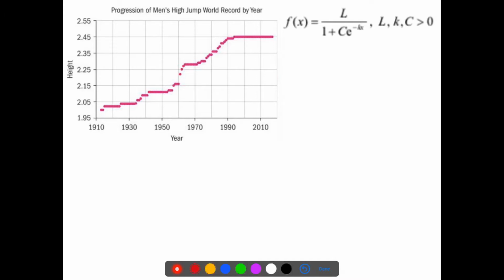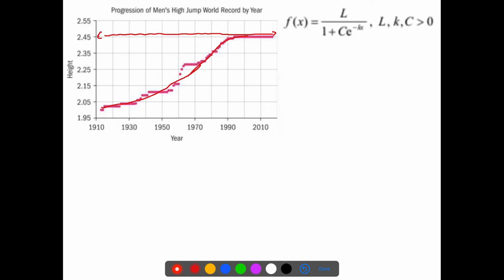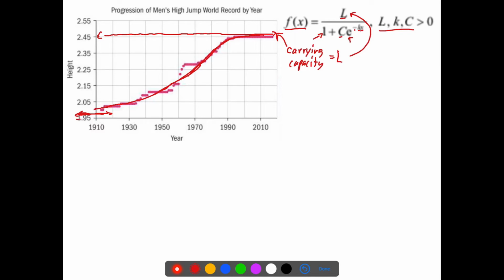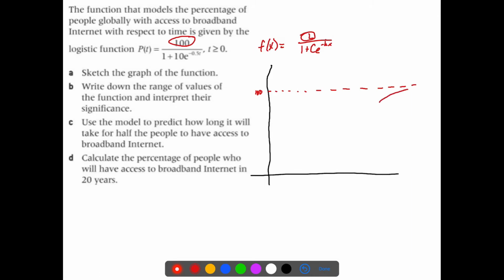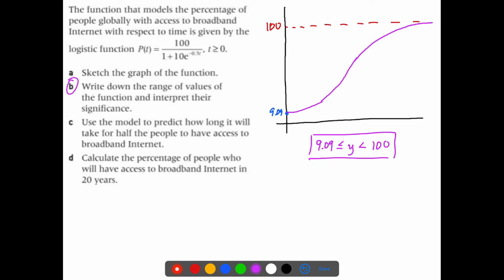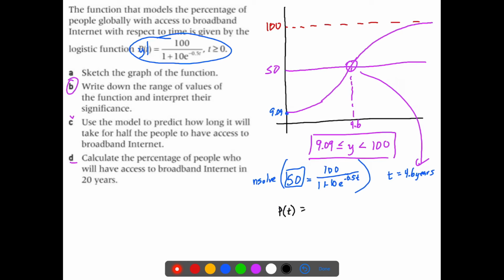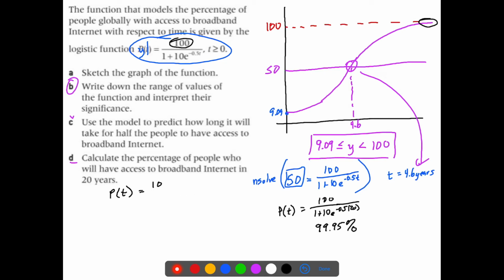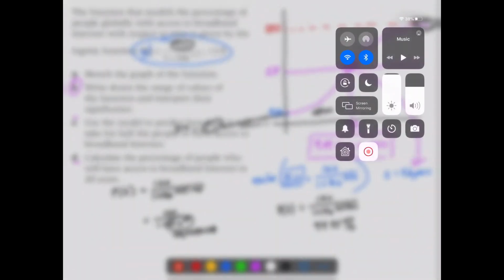Intro to Logistic Functions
Quick introduction for IB HL Mathematics Applications Students